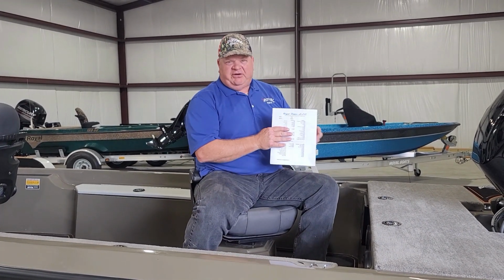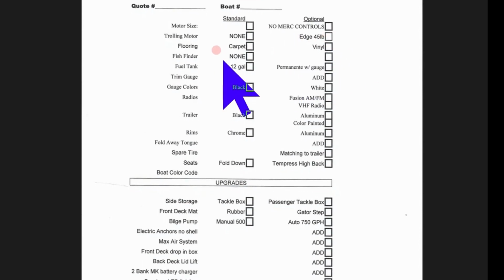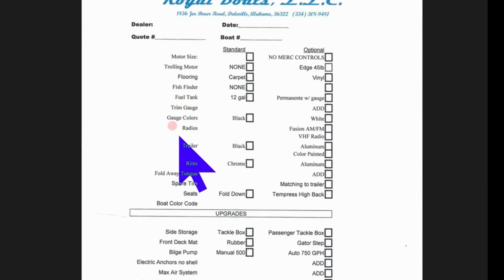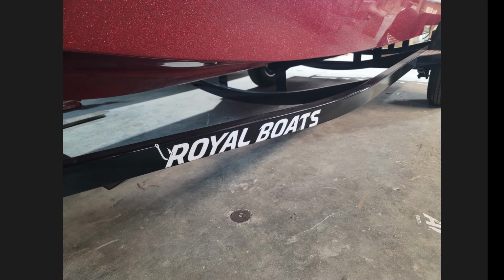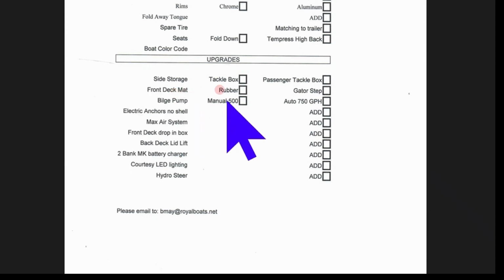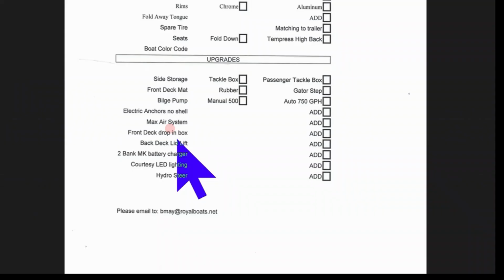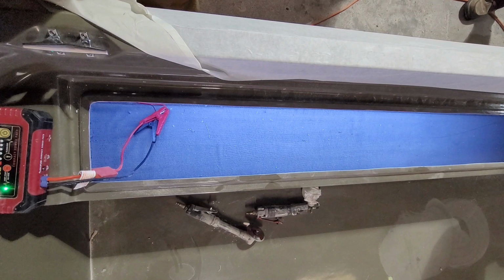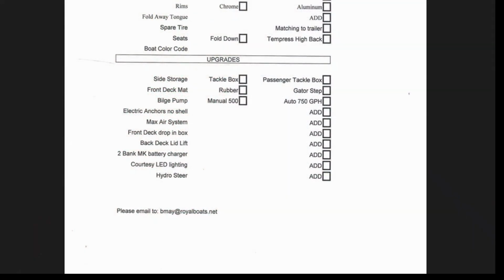Part 1 of the series: Why Royal, and how do I custom order mine?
Part 1 of series Why Royal and how do I custom order mine?